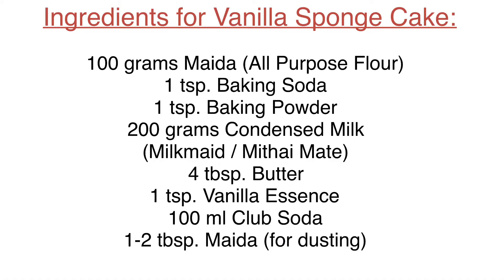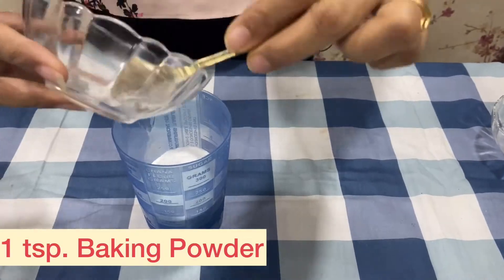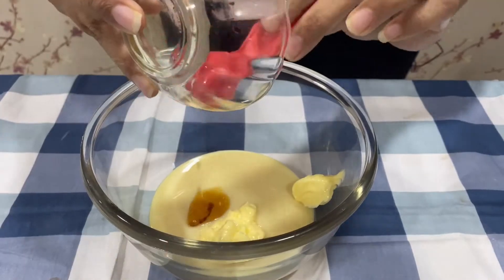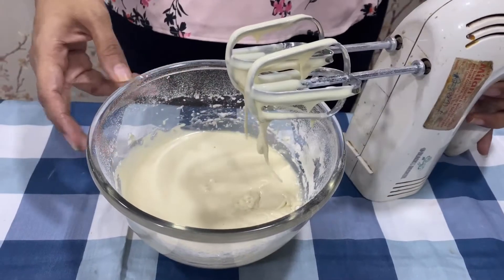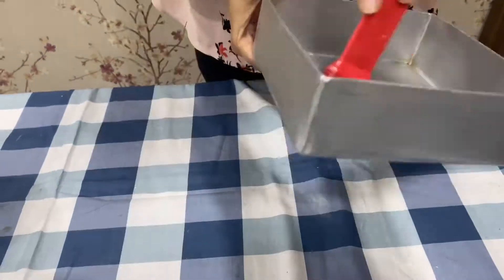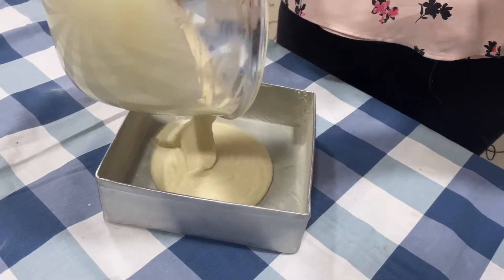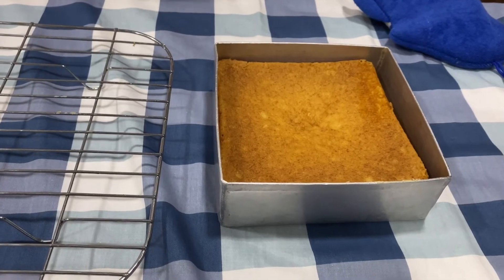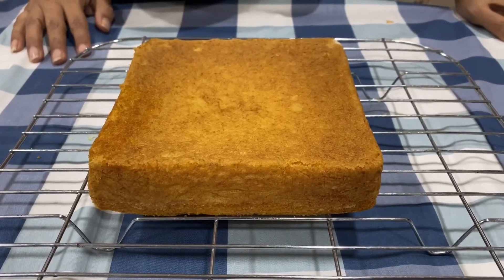Vanilla Sponge Cake | Eggless Sponge Cake | Basic Sponge Cake | LCC Food | Jinal Mehta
Vanilla Sponge Cake | Eggless Sponge Cake | Basic Sponge Cake | Eggless Baking | LCC Food | Jinal Mehta

Vanilla Sponge Cake:
Vegetarians often lose out on the pleasure of pastries and other Western desserts because of the presence of egg in those recipes. We have replaced eggs with condensed milk in our Vanilla Sponge Cake.

Usage of Vanilla Sponge Cake in eggless desserts like Sponge Cake with Vanilla Ice Cream, Trifle Pudding and Strawberry Mousse Cake.

You could use Vanilla Glaze Icing, Butter Cream Icing or Mocha Glaze Icing to top your Eggless Vanilla Cake. These icings enhance the flavour of the cake giving a variation to Eggless Vanilla Sponge Cake.

Many famous restaurants serve Vanilla Sponge Cake as evening tea snacks along with a cup of tea.

Watch our video to make Vanilla Sponge Cake effortlessly at home.

Ingredients:
I. For Sponge Cake Batter:
- 100 grams Maida (All Purpose Flour)
- 1 tsp. Baking Soda
- 1 tsp. Baking Powder
- 200 grams Condensed Milk (Milkmaid / Mithai Mate)
- 2 tbsp. Butter
- 1 tsp. Vanilla Essence
- 100 ml Club Soda

II. For Greasing the Cake Tin:
- 1-2 tbsp. Butter
- 1-2 tbsp. Maida (for dusting)

Note: The above measurement of the ingredients are used to make a Sponge Cake generally used for 1 kg Cakes.

Method:
1. Take a bowl and sieve the maida, baking soda and baking powder together.
2. Sieve the maida mixture making sure there are no lumps present. Keep it aside.
3. In a large mixing bowl take condensed milk, butter and vanilla essence and beat it with a twin beater.
4. Now add the maida mixture in condensed milk mixture and again beat well with a twin beater.
5. Once everything is mixed well, add club soda to it and once again beat it to combine everything well. The batter should be of smooth consistency.
6. Grease a 175 mm (7”) cake tin with butter, dust it with some maida and sift to ensure uniform distribution of the maida. Shake and remove the excess maida.
7. Transfer the cake batter into the greased cake tin.
8. Place the cake tin into the pre-heated oven. Bake the cake at 180 degree celsius for 20-25 minutes.
Note: Make sure to switch off the fan / AC while baking the cake.
9. The Vanilla Sponge Cake is ready when it leaves the sides of the tin and is springy to touch.
10. Invert the tin over a rack and tap sharply to unmould the Vanilla Sponge Cake.
11. Finally, enjoy Vanilla Sponge Cake with frosting or in a pudding or as it is.

Note:
- For this Vanilla Sponge Cake we do not have to add any extra sugar because we are using condensed milk, which gives a rich flavour and texture.

- You can store this yummy vegetarian Vanilla Sponge Cake in an airtight container at room temperature for a day, or in the refrigerator for 4-5 days. However, it is best enjoyed fresh and warm when the aroma is at the peak.